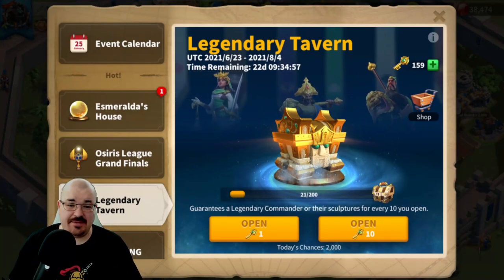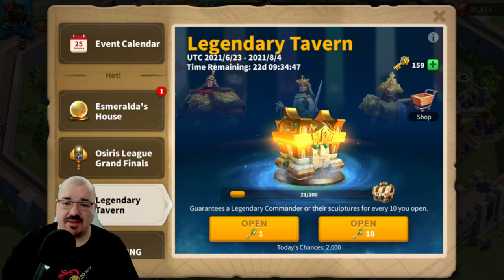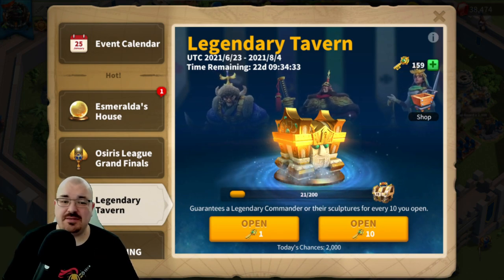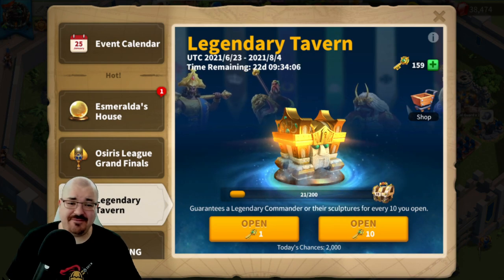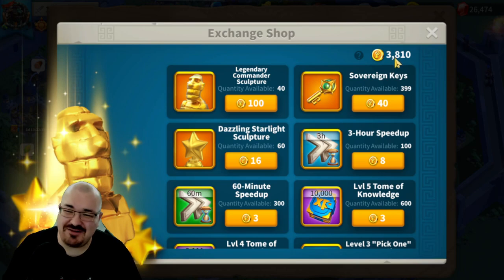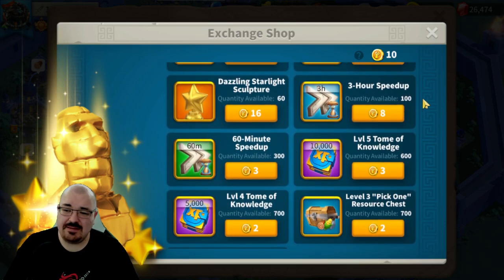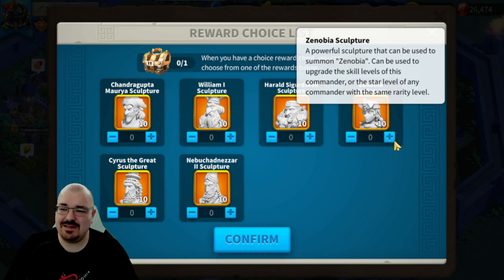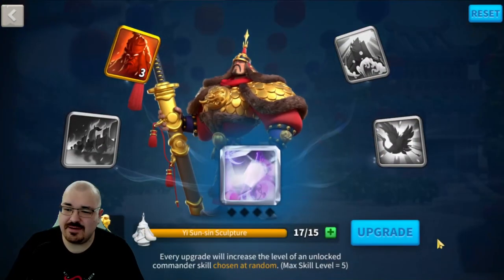180 KEY on Legendary Tavern - Improved Esmeralda? - Equipment refinement thoughts - Rise of Kingdoms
Chapters:
0:00 Intro and 180 Legendary Tavern
12:48 Esmeralda
18:29 Equipment Refinement